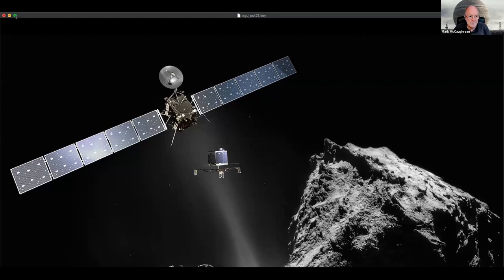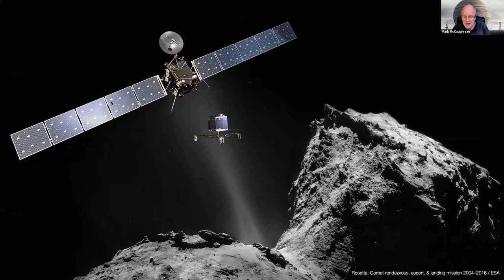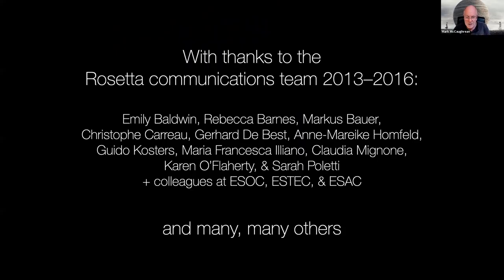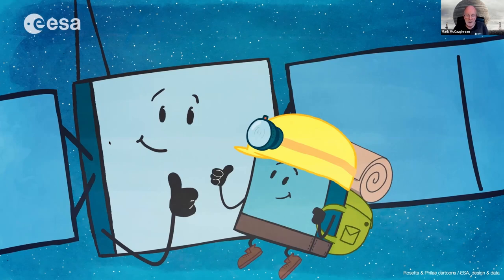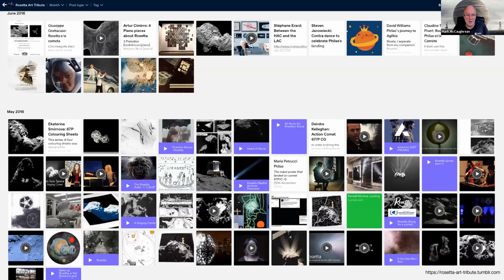EGU WEBINARS: The Science-Art of the Rosetta Mission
Humanity's exploration of space, both practically and in imagination has long inspired artists of all kinds. In recent years the accessiblity of space exploration has helped foster a whole new generation of science-artists, fascinated with all that exists beyond the boundaries of our planet. In this special EGU webinar, Kelly Stanford, science-artist and 'Artist (not) in Residence' at the EGU General Assembly in 2021, discusses the intersection of art and science by taking a closer look at the Rosetta mission. Joining Kelly is Mark McCaughrean, Senior Advisor for Science & Exploration at the European Space Agency, and Ekaterina Smirnova, the science-artist behind the 67p paintings which were inspired by photography taken during the Rosetta mission.

Together they discuss how the Rosetta mission, and its scientific discoveries, have been communicated through art, how the art reflects the science, and why art and science make such a powerful, and needed, method of communication.